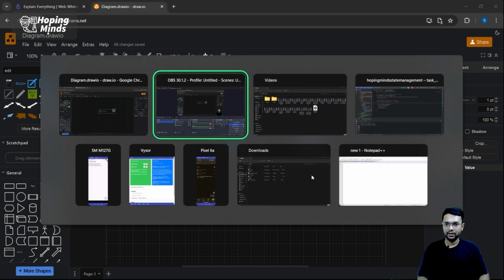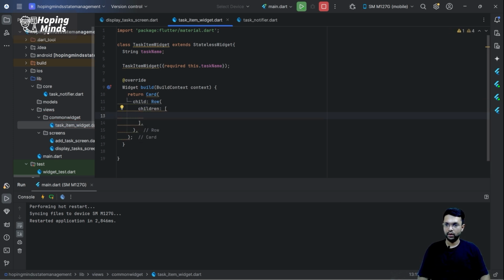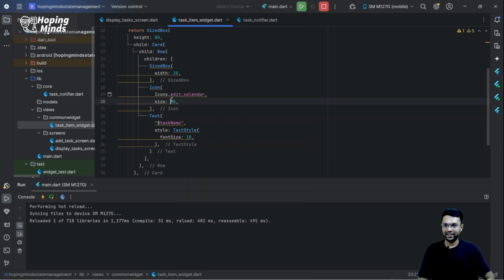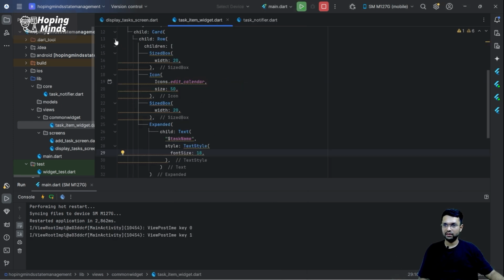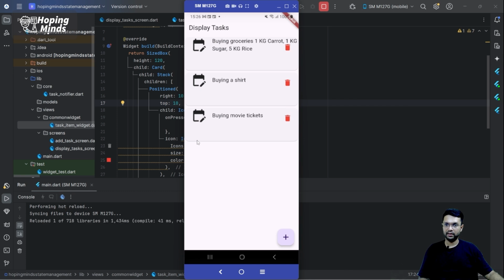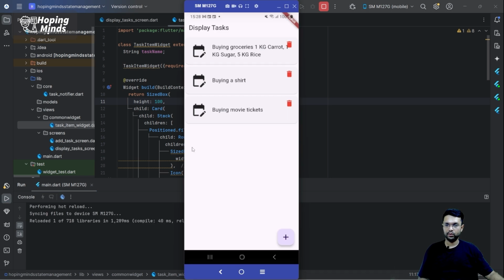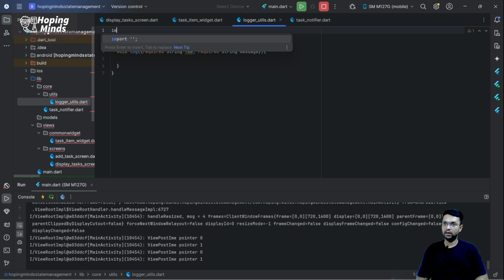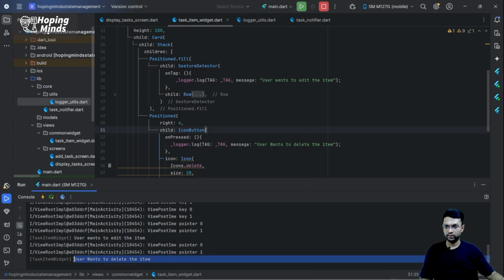5.6 Create common widgets for TO-DO app